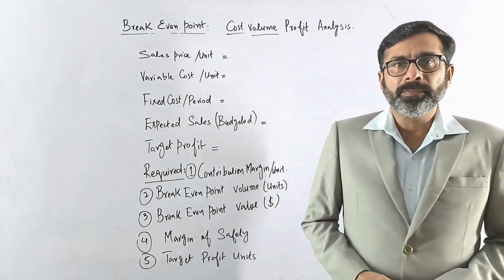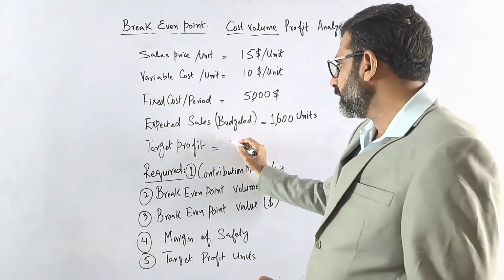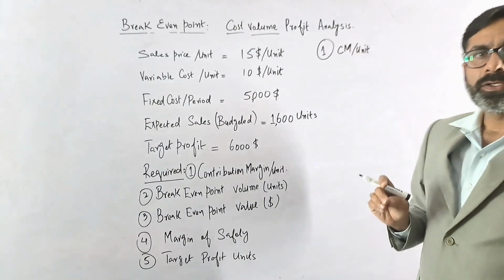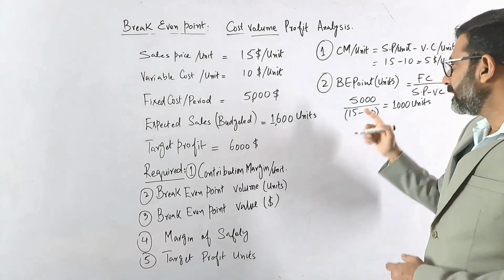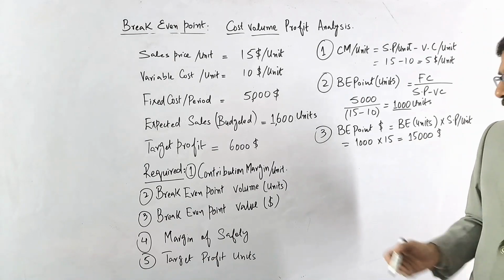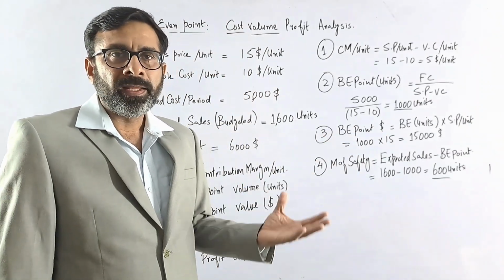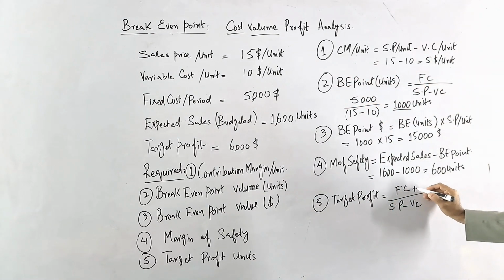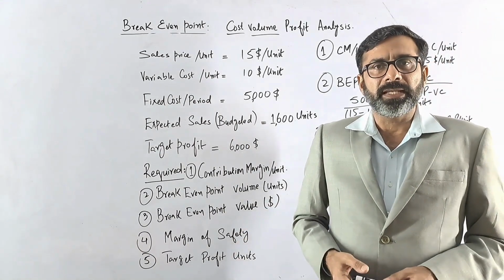CVP Analysis- Breakeven Point Part-4 Accounting knowledge hub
In this video, we will explore the concept of CVP analysis and how it can be used to calculate the breakeven point for a business. CVP analysis, which stands for cost-volume-profit analysis, is a management accounting technique that helps businesses understand how changes in sales volume, costs, and prices affect their profits.

First, we will define what the breakeven point is and why it is important for businesses to know. The breakeven point is the point at which a business's total revenue equals its total costs, resulting in a profit of zero. Knowing the breakeven point can help businesses make informed decisions about pricing, production levels, and sales strategies.

Next, we will walk through the steps involved in calculating the breakeven point using CVP analysis. This will include identifying the fixed and variable costs associated with producing and selling a product, determining the contribution margin per unit, and using this information to calculate the breakeven point in units and dollars.

We will also discuss some of the limitations of CVP analysis and how businesses can use this technique in combination with other management accounting tools to make more informed decisions.

By the end of this video, you will have a clear understanding of how CVP analysis can be used to calculate the breakeven point and why this information is important for businesses to know.